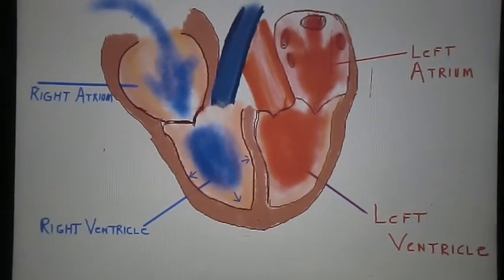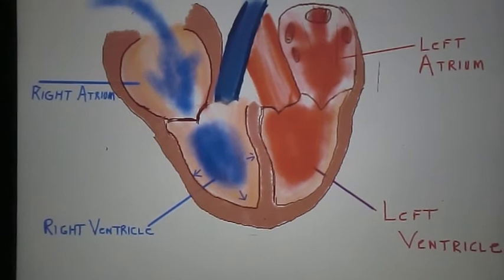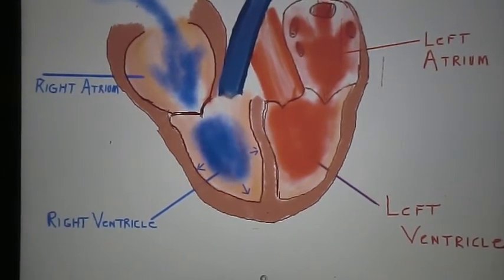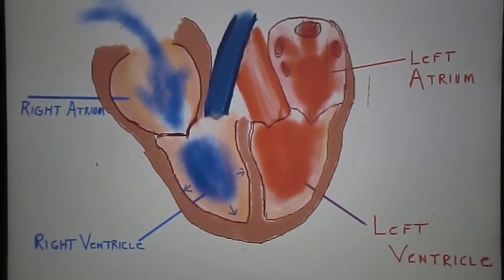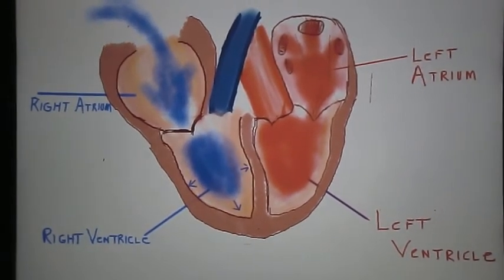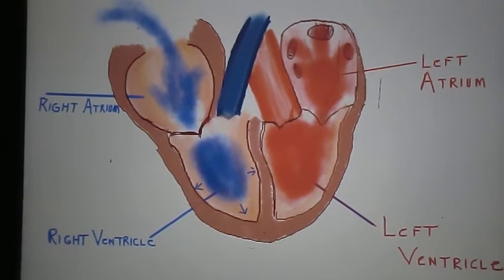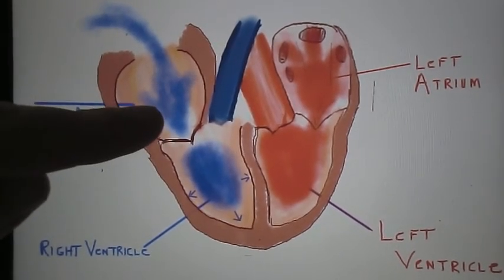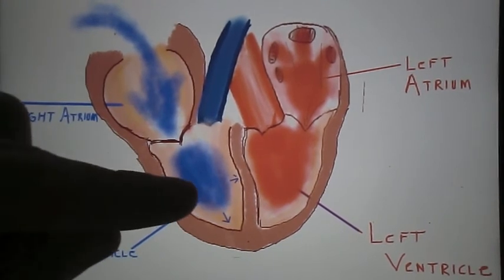What is Cardiac Preload?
A brief introduction to the topic of Cardiac Preload.* My apologies about the last 7-10 seconds of audio being mute*This is an important concept in cardiovascular physiology. In this video, I try to break it down in the simplest possible fashion to help students or those interested in knowing more about the amazing organ known as the heart.